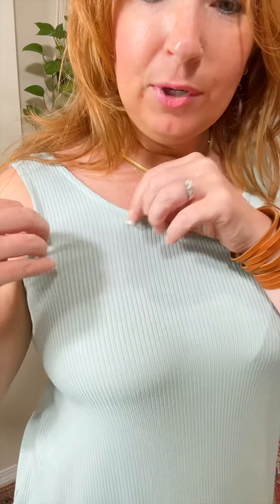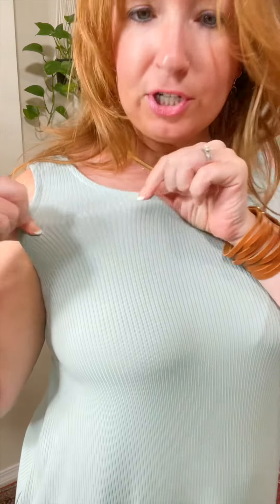Robin Egg Midi Dress